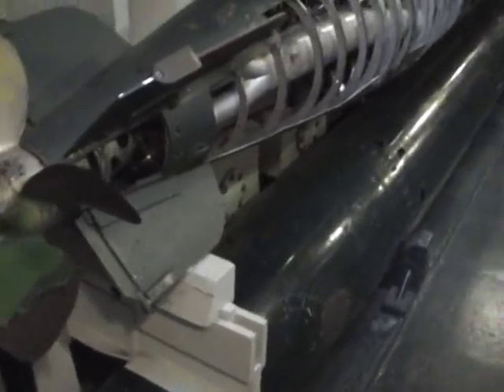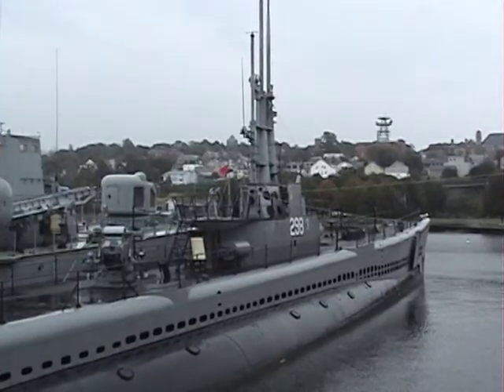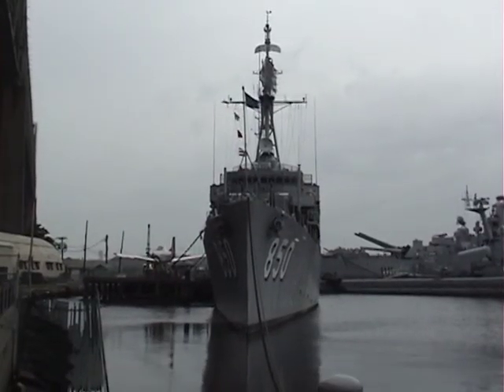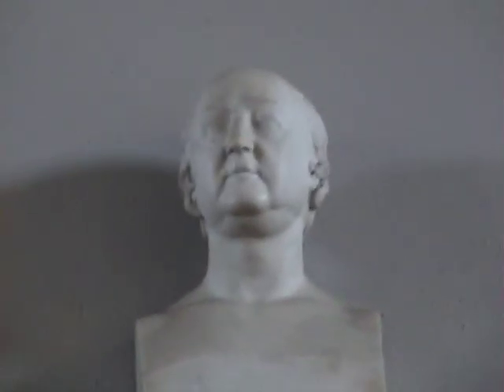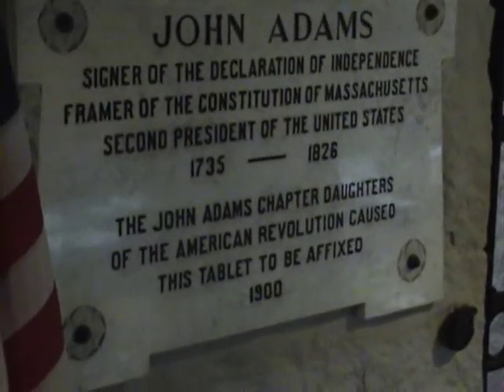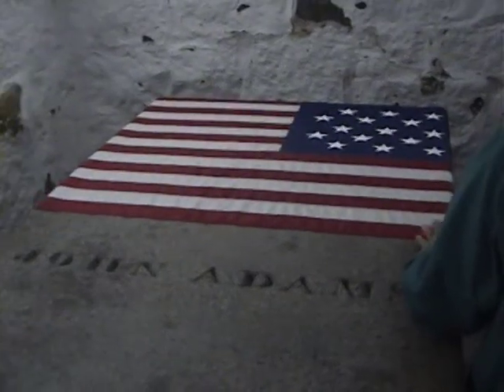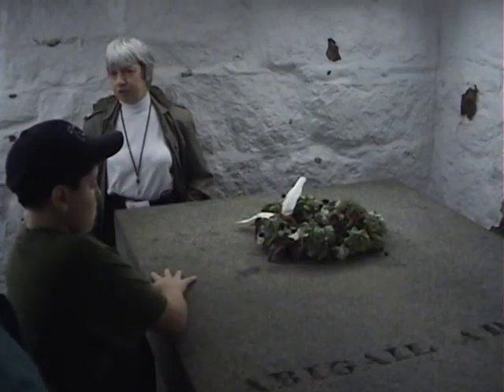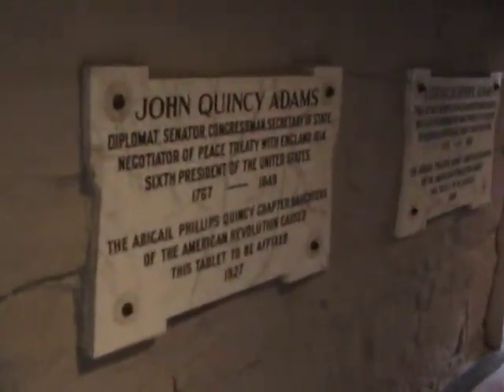2009 New England Trip 2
2:40 John Adams buried church's basement